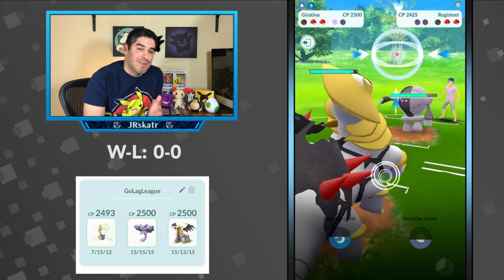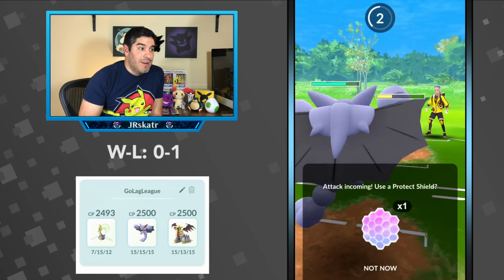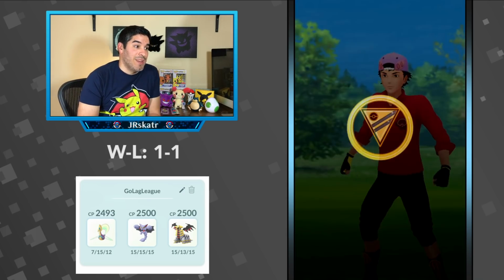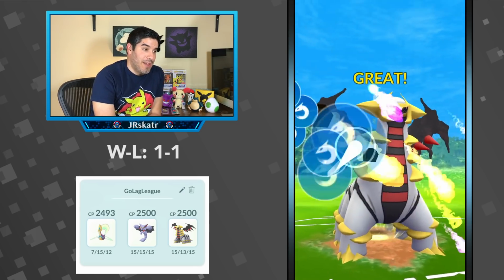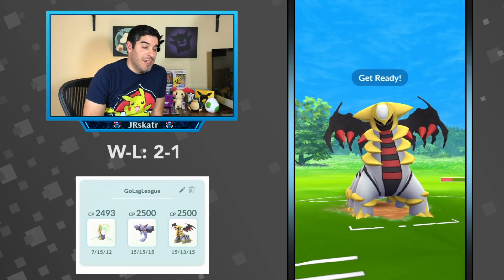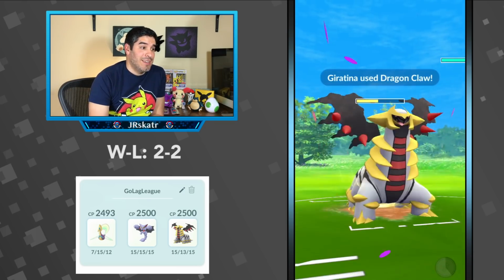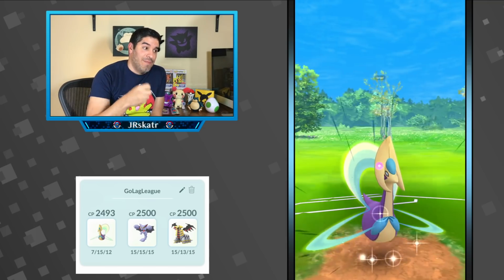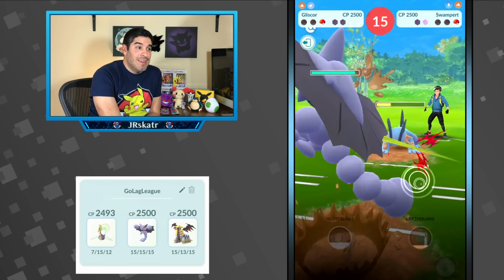GLISCOR COVERS THE ULTRA LEAGUE META (ESPECIALLY REGISTEEL) | Pokemon Go PvP GO Battle League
If you want a spicy pick for Go Battle Ultra League that covers the top 3 meta pokemon (Giratina, Cresselia, Registeel) then Gliscor can be a great pick!

Keyboard: Razer Black Widow Chroma V.2
Mouse: Logitech MX Master 3 Wireless Mouse
Mouse Pad: Corsair MM300 High-Performance Gaming Mouse Pad